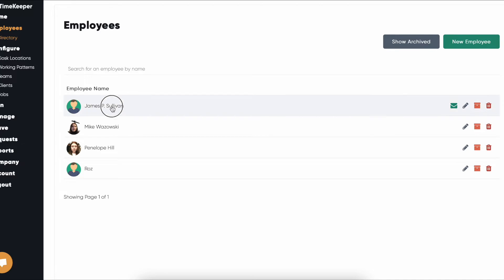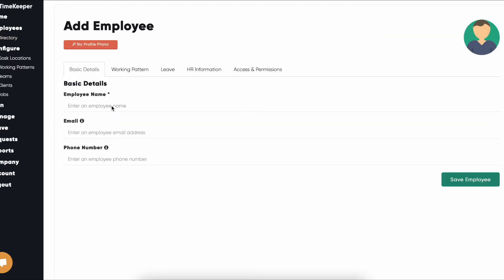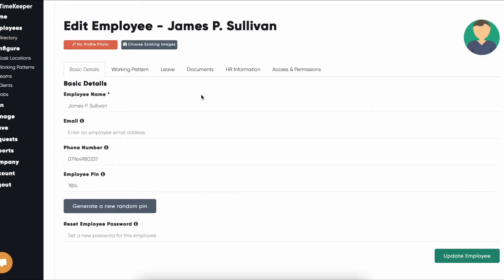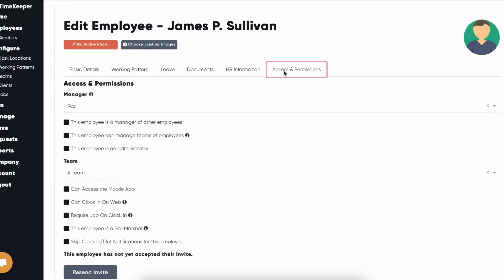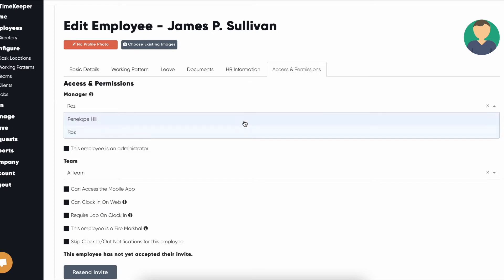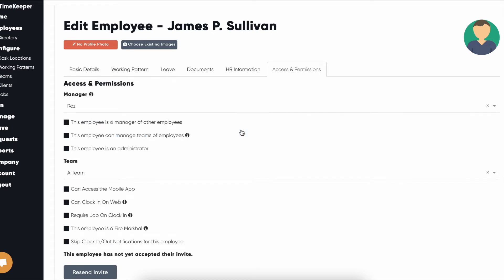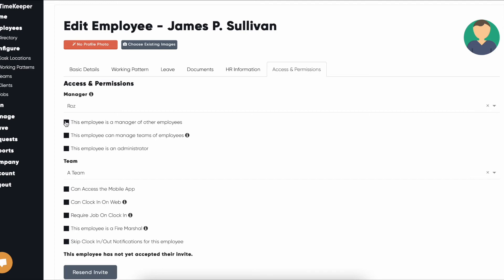18 Setting an Employee Manager